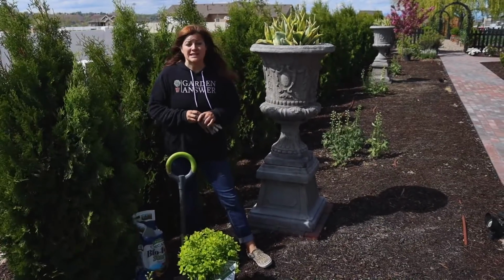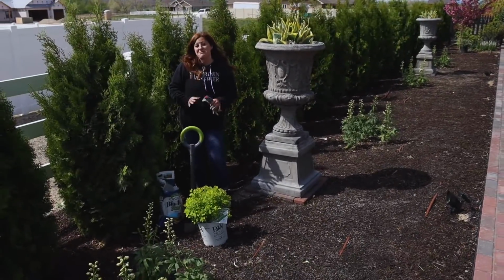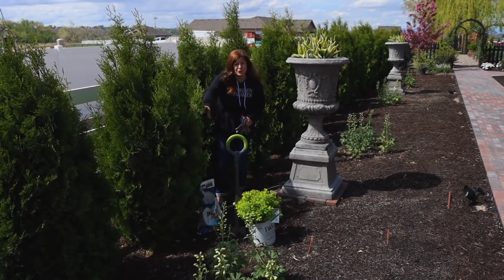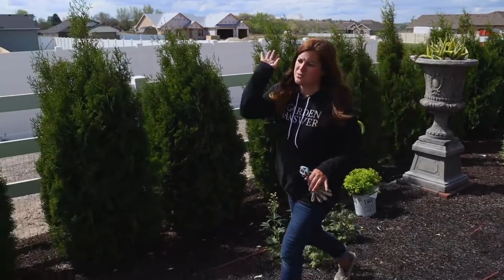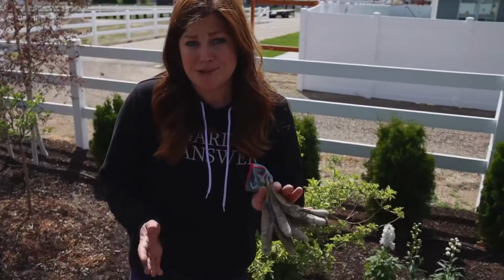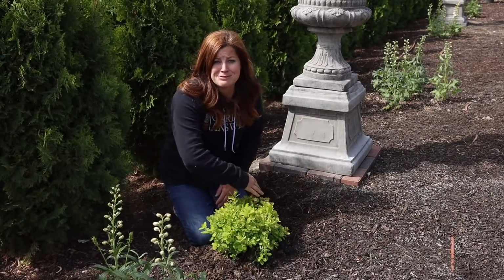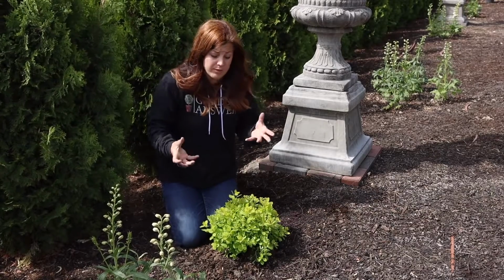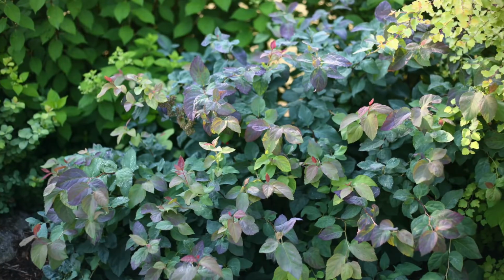Glow Girl® Spirea | Bright New Addition for Moon Gardens | Proven Winners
🌙 Light up your moon garden with Glow Girl® Spirea—a Proven Winners® shrub that combines chartreuse foliage with clusters of delicate white blooms. Hardy in zones 3–9, this deer-resistant beauty attracts hummingbirds while adding a luminous pop of color to your spring and summer landscapes.

✨ Why Gardeners Love Glow Girl® Spirea:
- Vibrant chartreuse leaves that brighten shady or moon garden spaces
- Fragrant white spring blooms adored by hummingbirds and pollinators
- Hardy, low-maintenance shrub for zones 3–9
- Deer resistant and versatile for borders, hedges, or mixed plantings

💬 Would you add Glow Girl® Spirea to your moon garden?